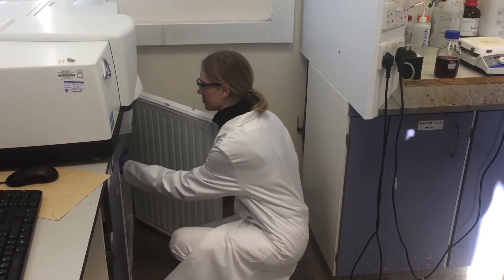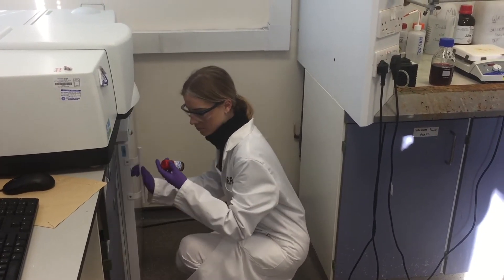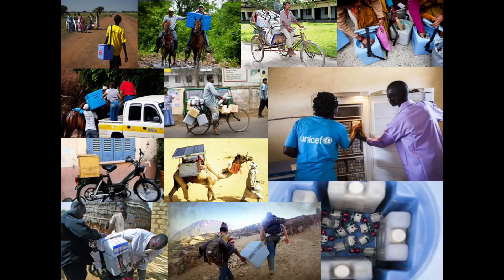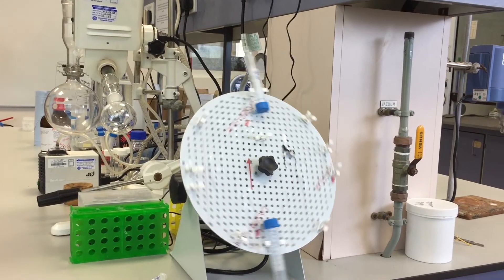Improved tuberculosis vaccine closer to reality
Scientists working on a new tuberculosis (TB) vaccine have achieved a major step forward by showing that a promising TB antigen and a novel vaccine adjuvant can be protected from heat damage with a technique developed at the University of Bath.

Their method prevents these crucial vaccine components from spoiling outside of a fridge – meaning a thermally stable vaccine that can be reliably delivered to remote areas around the world is more likely.

There is an urgent need not only for a new TB vaccine, but also for methods to keep vaccines stable outside of the refrigeration ‘cold chain’ – as up to 50% of vaccine doses are discarded before use due to exposure to suboptimal temperatures. Thermostable vaccines have therefore been named a priority research area in the World Health Organisation’s Global Vaccine Action Plan 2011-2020.